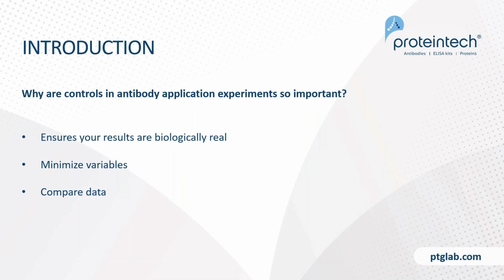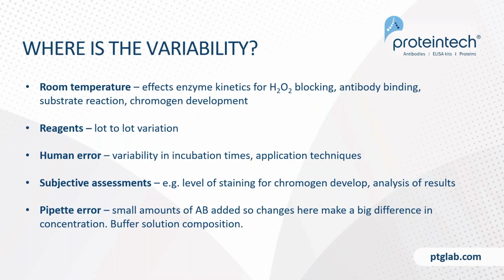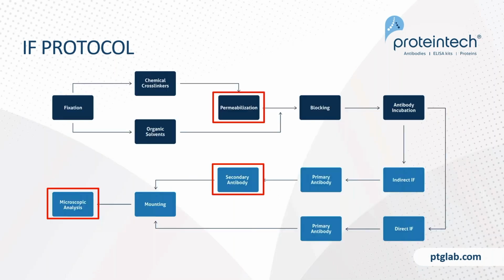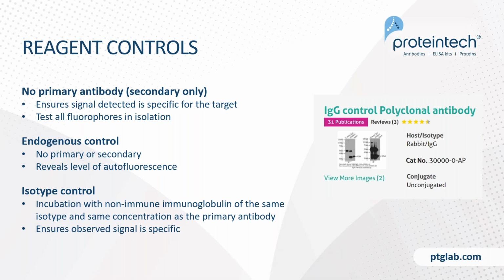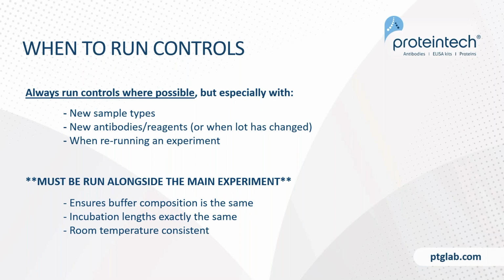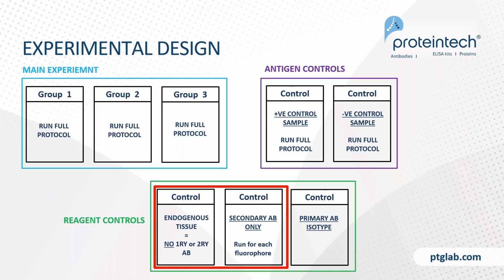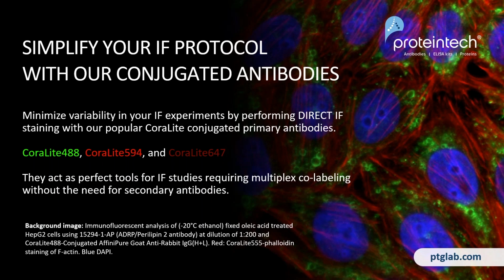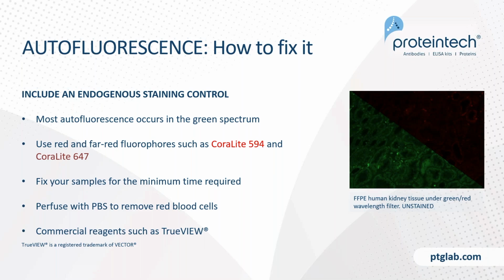Understand your Controls for IHC and IF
This webinar breaks down how to properly design and use controls in immunohistochemistry (IHC) and immunofluorescence (IF) to ensure your data is accurate and reproducible.

You’ll learn:
• Why controls are essential for valid antibody-based experiments
• Key sources of variability in IHC and IF workflows
• How to use reagent controls, antigen controls, and isotype controls
• Best practices for experimental design and reproducibility
• How to identify and reduce autofluorescence

Ideal for researchers working with antibody validation, staining workflows, and imaging analysis.